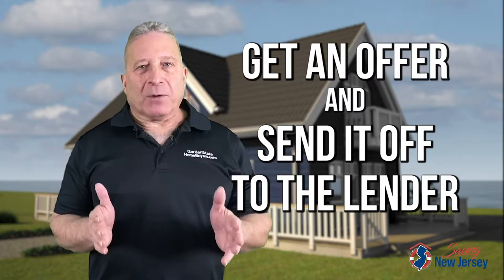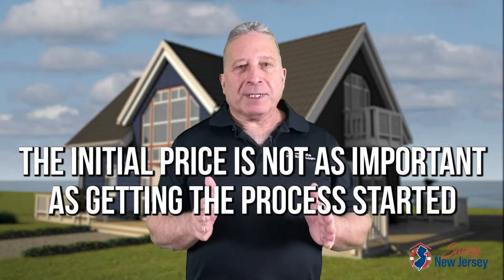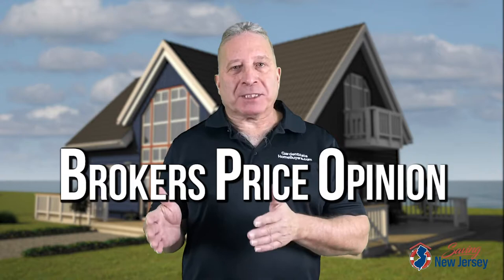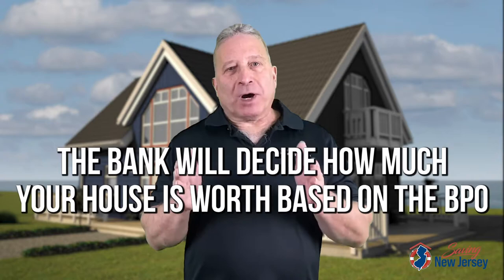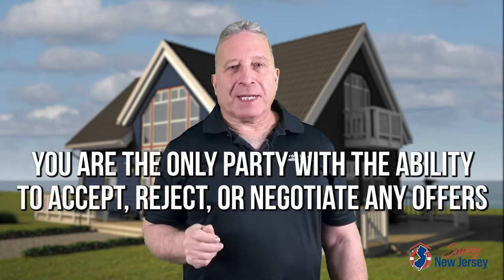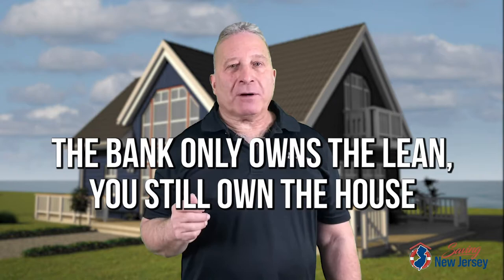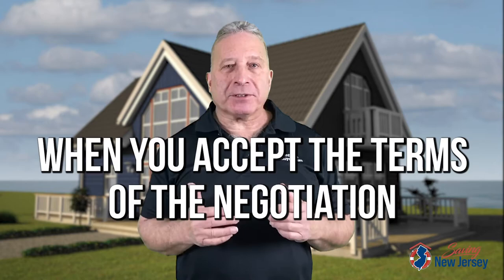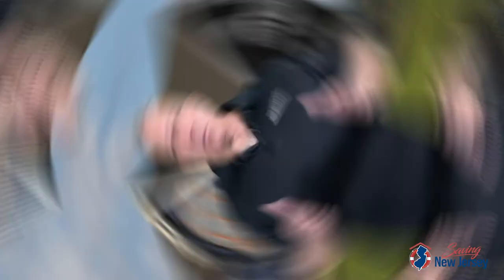What is a short sale and how does the short sale process work?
If you are facing foreclosure, a short sale is often a borrowers best best to settling their debt and walking away from their debt.  However you might have heard horror stories about them in the past.

In this video, I walk you through the short sales process and how it works.. If you are having trouble making your mortgage payments on time, check out my channel where I go over everything from foreclosures to short sales.

Are you thinking of doing a short sale on your home? If so, knowing what to expect and how long it will take are essential in planning your next move.  In this video, I’m going to walk you step-by-step through the 3 stages of a short sale. If you want to rid yourself of debt and move on to the next chapter, this guide will help you navigate the process.

If you find yourself falling behind on payments, knowing the short sale timeline can ease your stress.  You have options, and a short sale is one of them if you’re looking to avoid foreclosure. Settling your debt and salvaging your credit are huge advantages to committing to the short sale process, but horror stories may have you wondering if it’s the right move.  Let’s walk through the 3 short sale stages to give you an idea of what to expect.